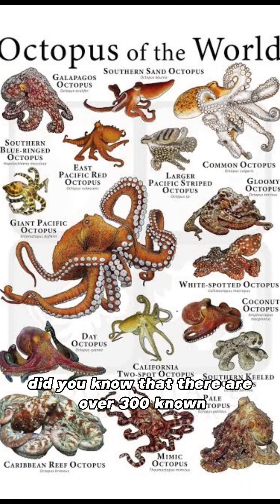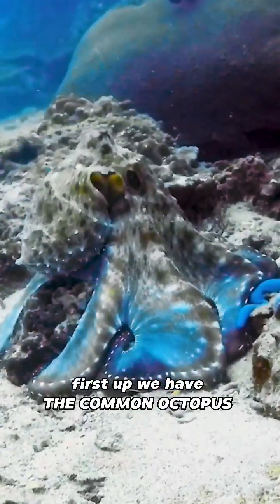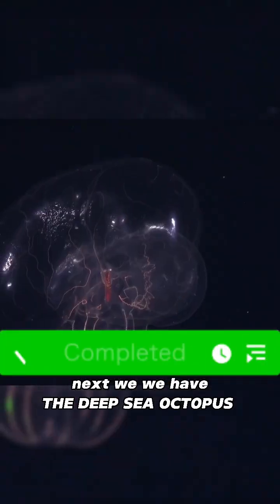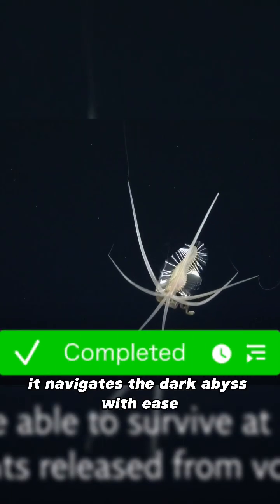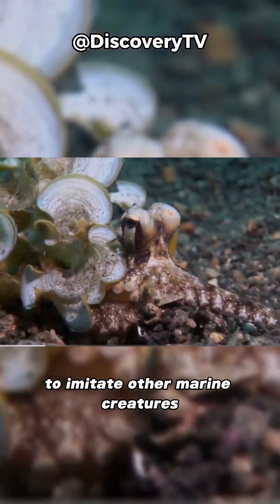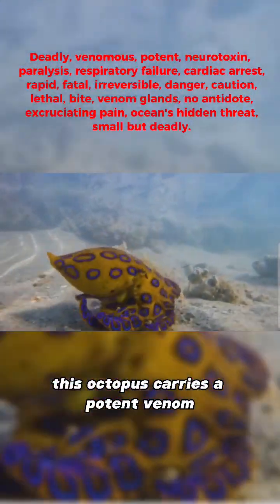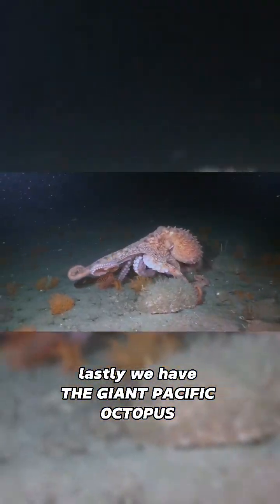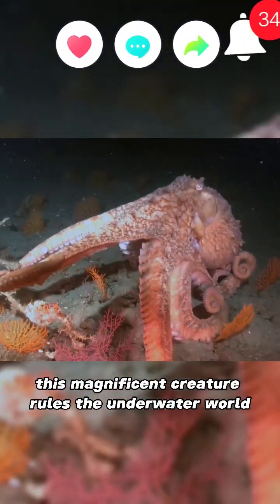Deadliest Octopus | The Blue-ringed OCTOPUS, Mimic OCTOPUS, Deep sea 4 More...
Dive into the captivating world of octopuses! With over 300 known species, each type has its unique traits. The common octopus, a master of camouflage, blends seamlessly into its surroundings. Deep-sea octopuses, with bioluminescent organs, conquer the dark abyss. Witness the mimic octopus's astonishing talent, mimicking other creatures flawlessly. Beware of the striking blue-ringed octopus, its vibrant beauty concealing a deadly venom. And don't miss the giant Pacific octopus, the largest of them all, reigning supreme in the underwater realm. Join us on a mesmerizing journey through these incredible creatures. Explore, discover, and stay amazed!